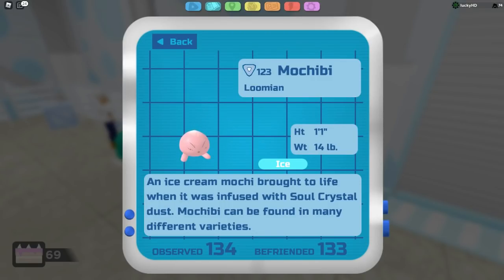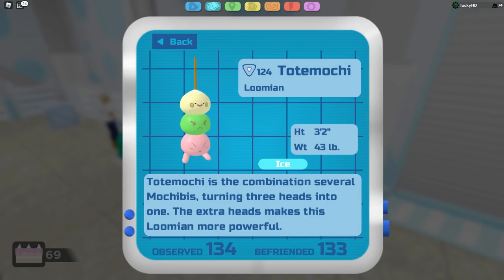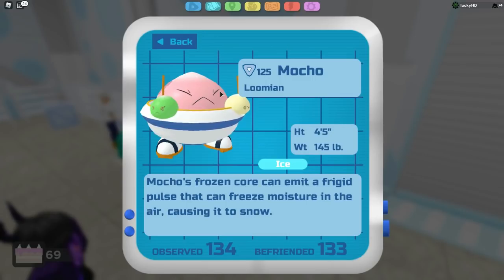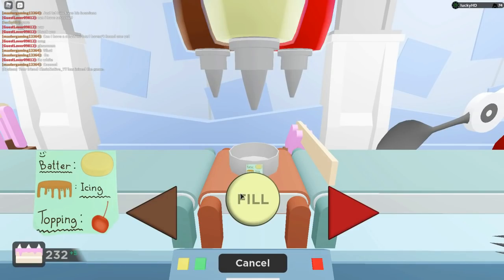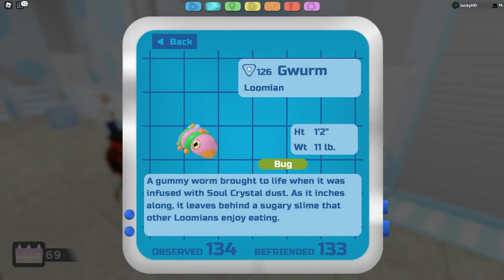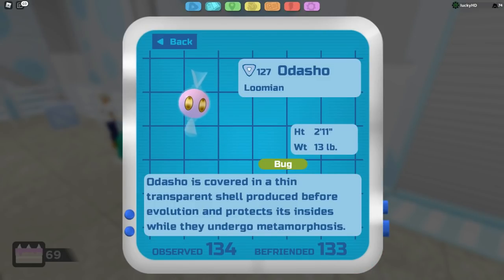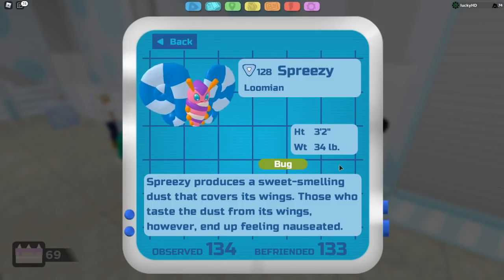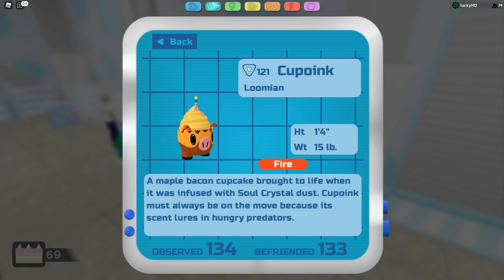*ALL LOOMIANS* In The Sweet Retreat Update! | Loomian Legacy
Zairo
Joe Shmoe
Xifinitynoobz_YT
lakejimmy
try hard wolf cake
Samantha Middaugh
LuckyHD Fam